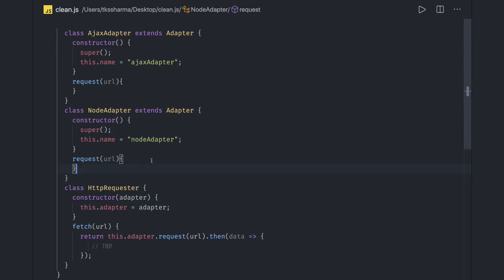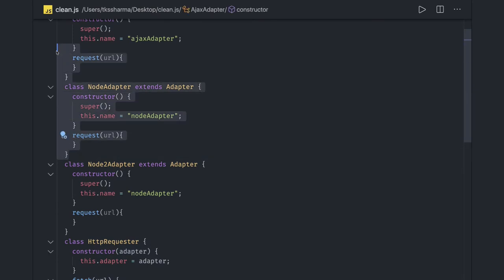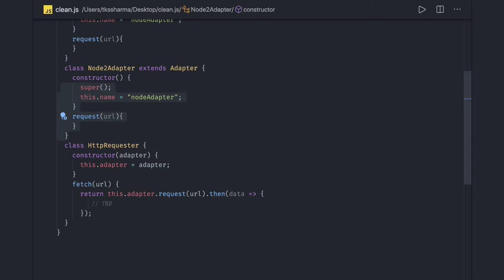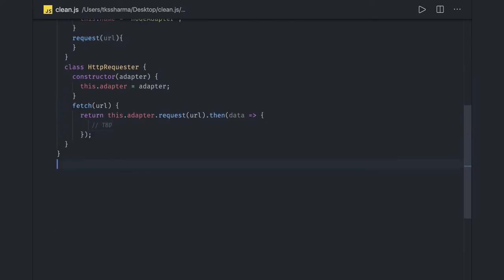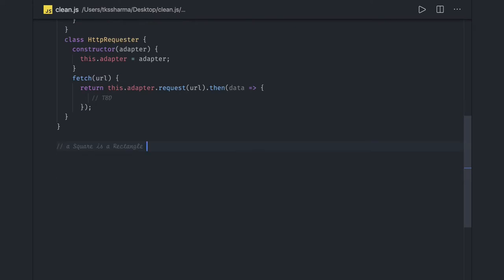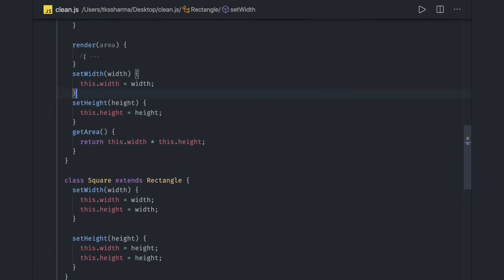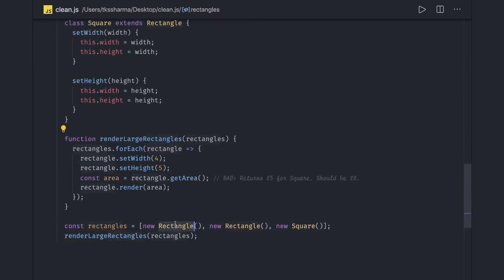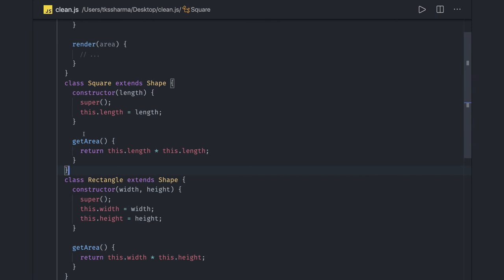Liskov Substitution Principles #09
Writing Clean Code in javascript
Using SOLID principles in Code
Writing clean promises and avoid the side effect
Clean Avoid by writing immutable code
Variable naming and function arguments length
Error Handling in Javascript Code
Different module Pattern to write Clean Code
Peer Code reviews of GitHub PR
Using OOPS in javascript Code
Clean Code in javascript using best approaches